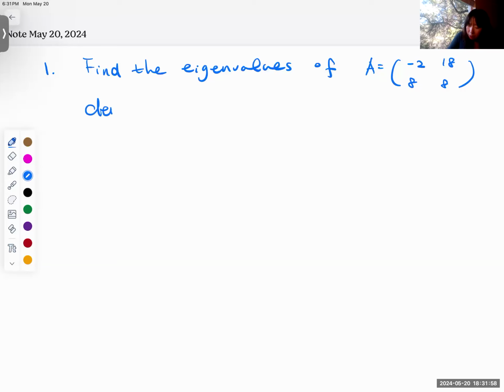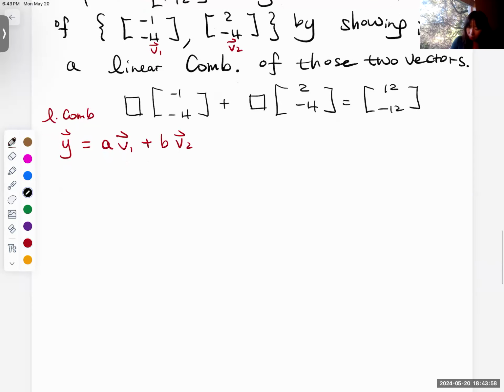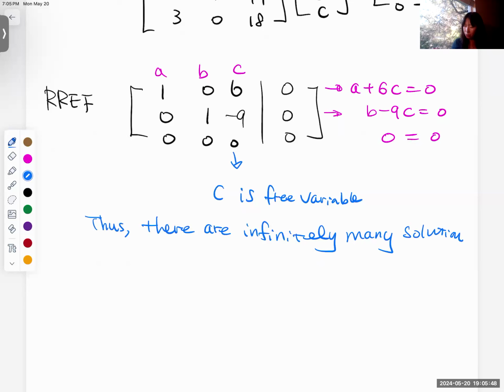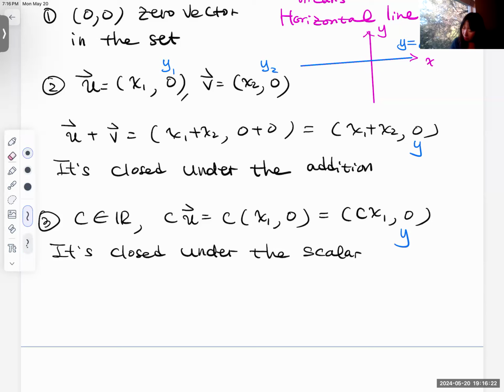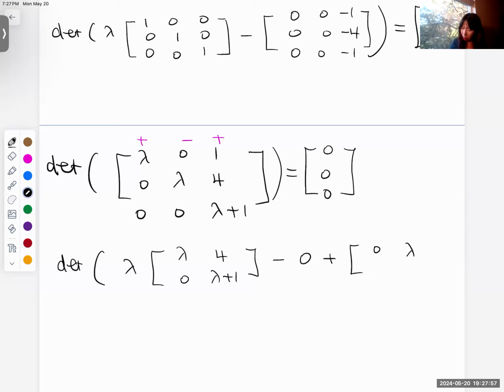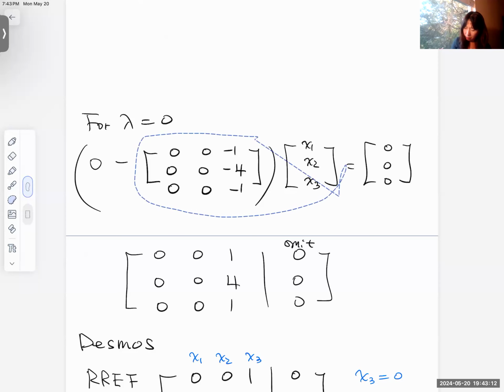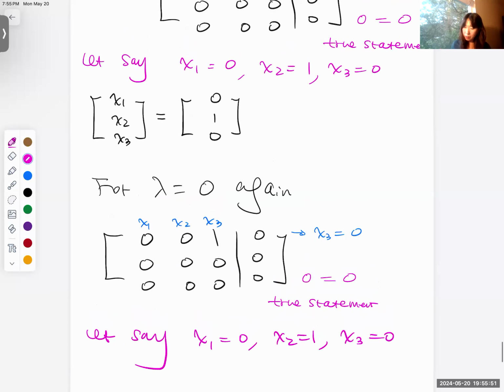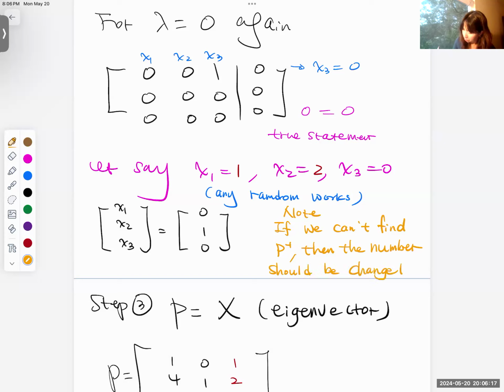Math3E Final Exam Review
1. Find eigenvectors/eigenvalues.
2. Find the diagonalization.
3. Prove span of sets
4. Show the vector space with closed under addition and scalar multiplication.
5. Determine whether  linearly independent or linearly dependent
6. Prove the subspace.
7. Find the basis.